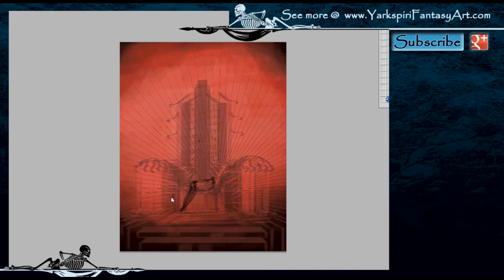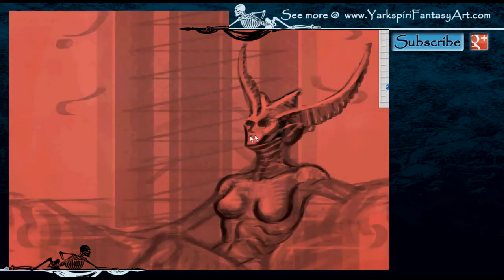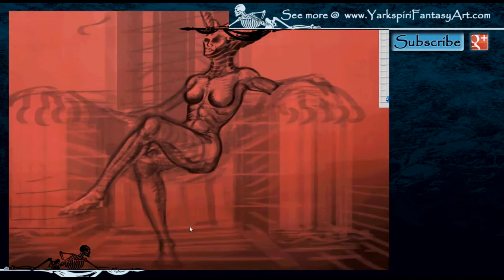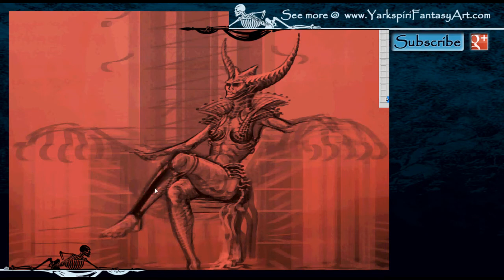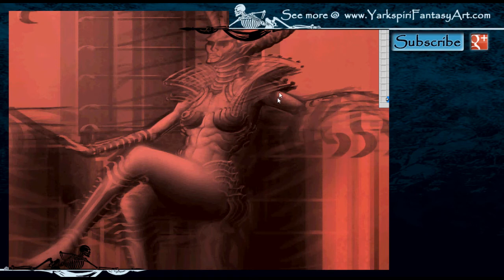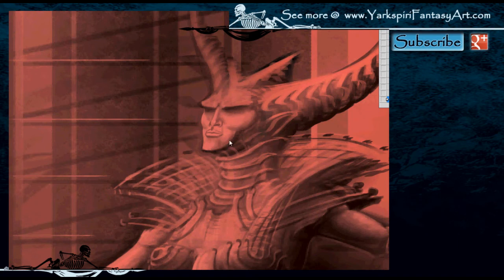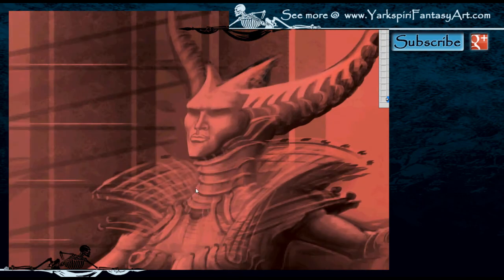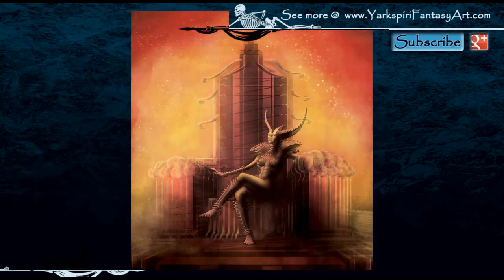Birdu - Vote for Next Video (in Description)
1) Caterpillar - Alice in Wonderland Horror
2) Female Anthropological Shark
3) Mask Design - Prop Design

This weeks voting resulted in this little known Babylonian Goddess concept painting.  Since there exists very little information on the appearance of this Goddess I based the majority of the concept on more modern interpretations of underworld guardians.